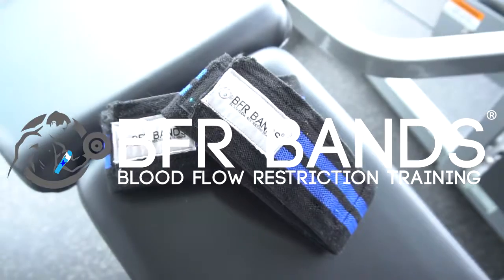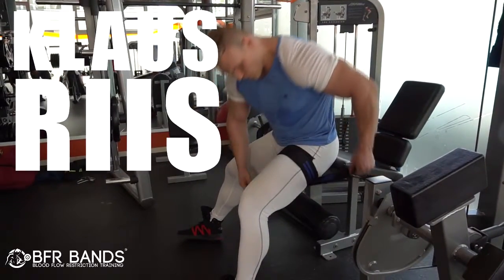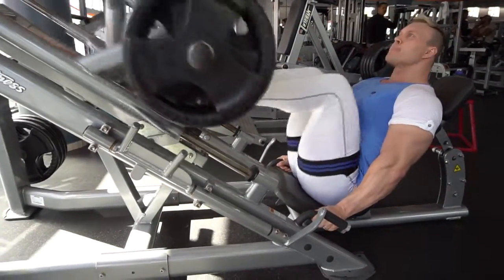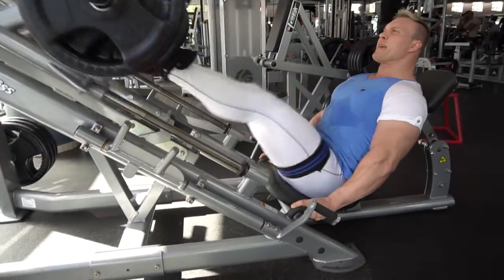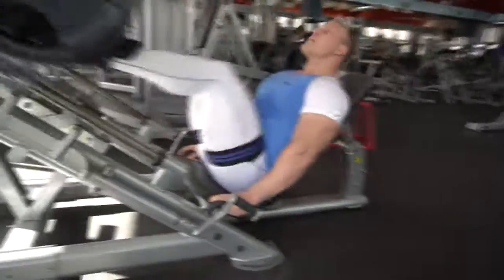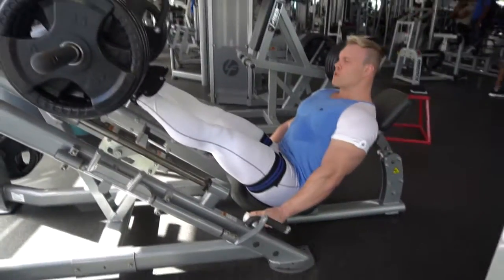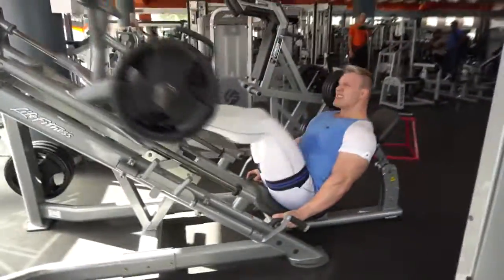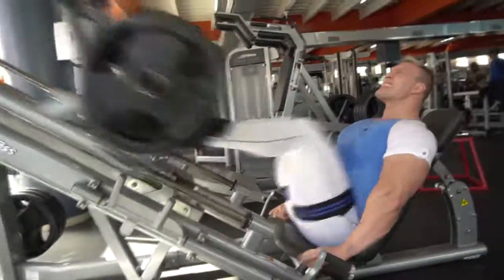Vascular Occlusion Training for Legs - BFR BANDS Leg Press - Kaatsu training for Legs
Learn how to do blood flow restriction training also known as kaatsu or occlusion training for leg press.